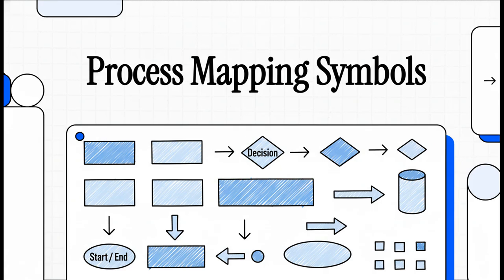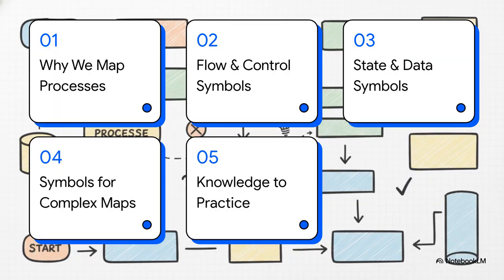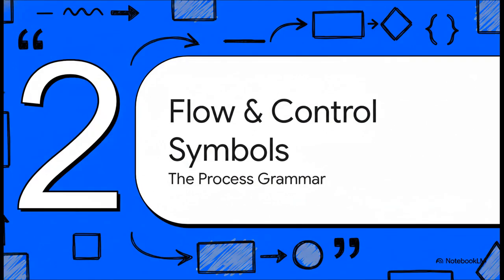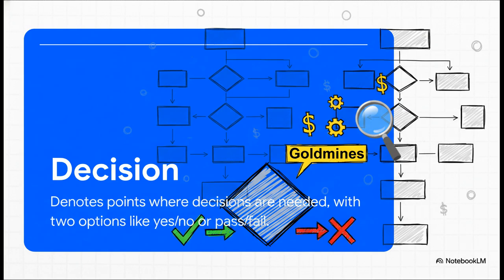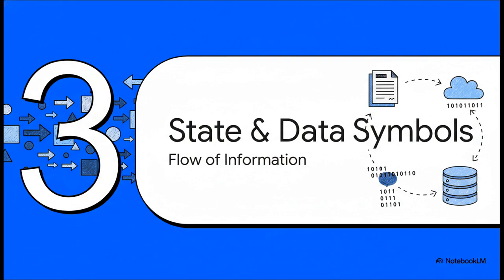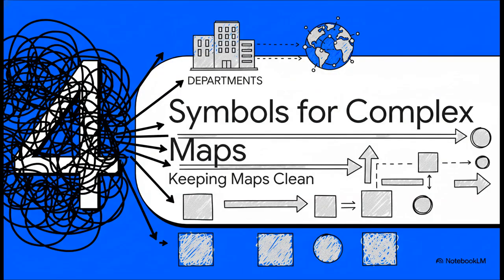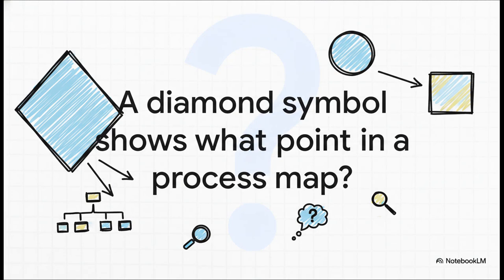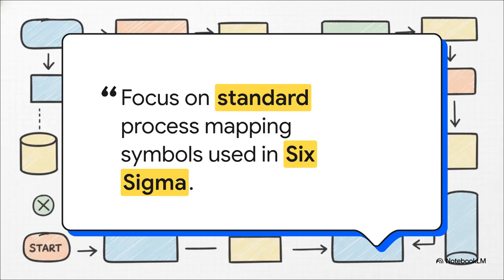Six Sigma - Process Mapping Symbols